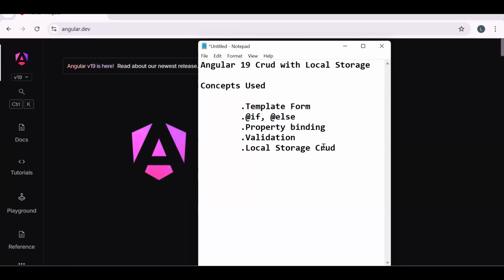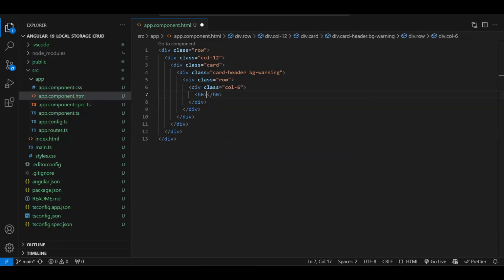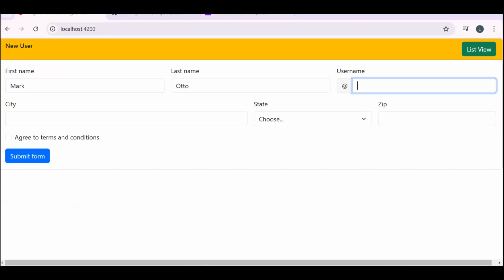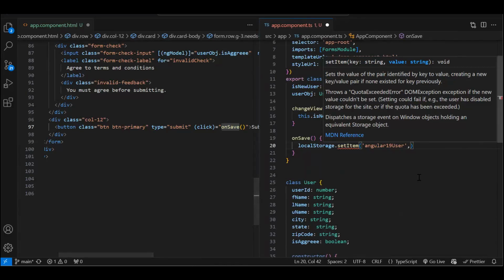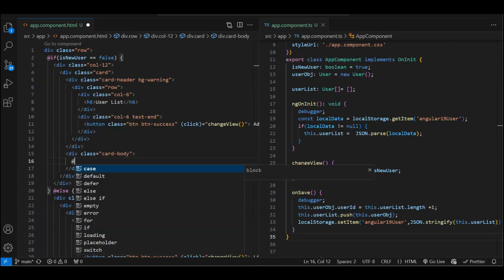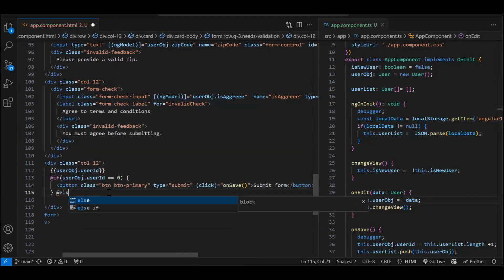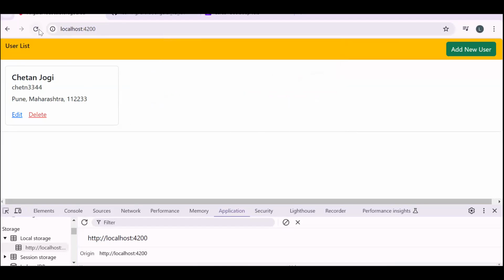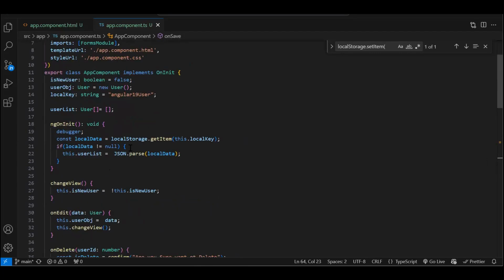Angular 19 Crud with Local Storage | Angular 19 Tutorial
Angular 19 Crud operation with Local-storage.
We will be completing user app by storing data into local storage.
Topics Used:
Template Form | Control Flow Statement | Property Binding | Template Form Validation

angularacademy.in

Angular 19 Features | angular 19 Tutorial | angular 19 | Angular 10 new Features | Angular 19 Tutorials for beginners | Reactive Form in Angular | Reactive Form validation in angular | API call integration angular | Dynamic form Component in angular | reusable component in angular